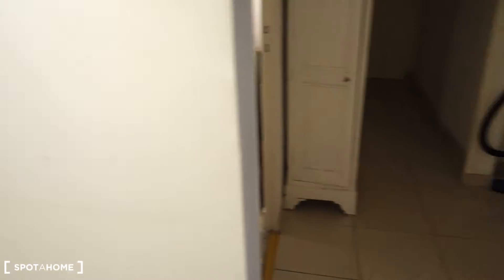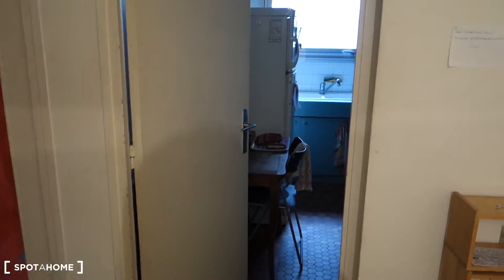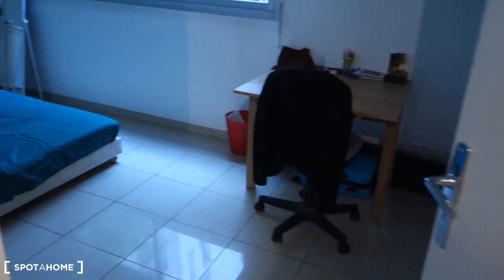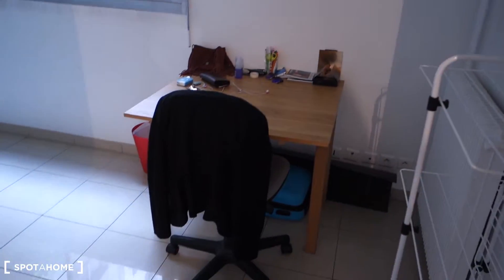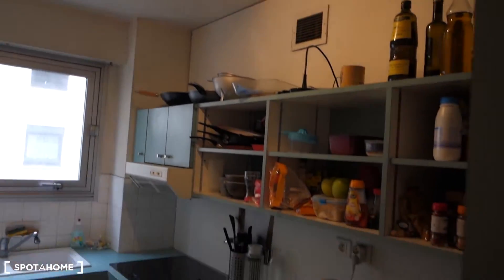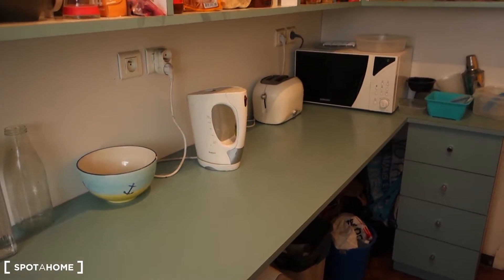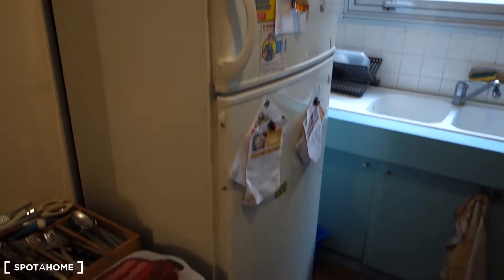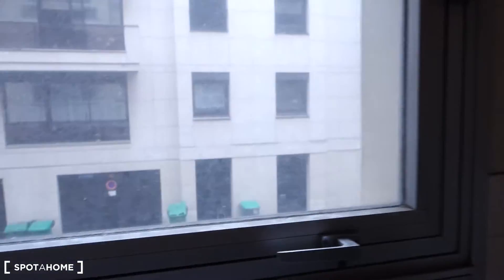Rooms for rent in comfortable 3-bedroom apartment in 11th arrondissement - Spotahome (ref 132704)